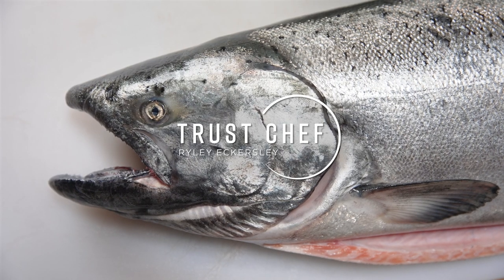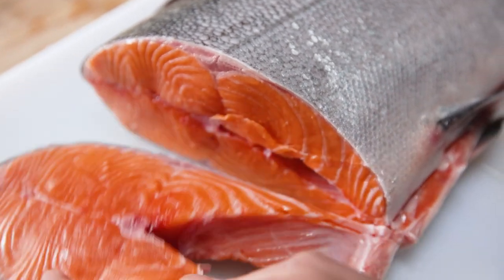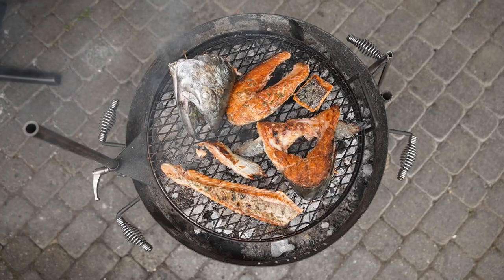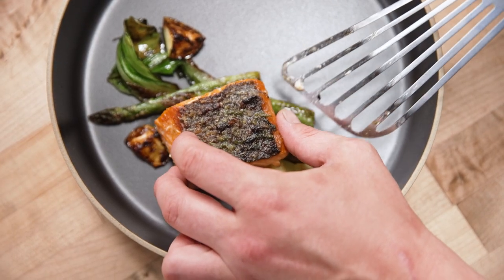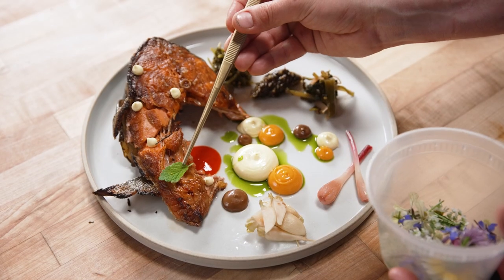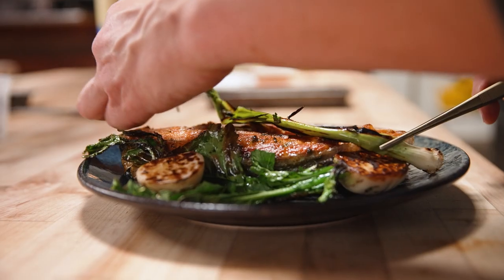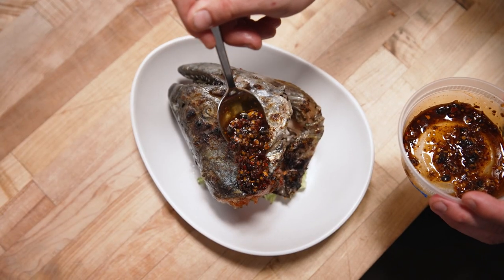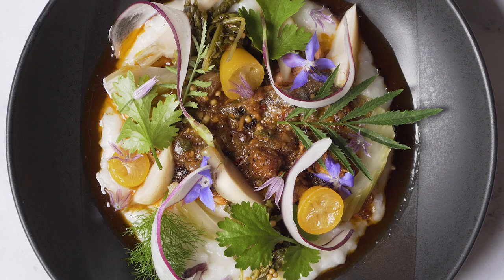Salmon Tasting Menu - Cooking EVERY PART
@CopperRiverSalmon season is here - so for this TrustChefSeries, Chef @Ryley.Eckersley creates a "nose-to-tail" tasting menu for @Quaintrelle.PDX while he talks about the unique flavor and fishing practices that make @CopperRiverSalmon the world's finest. He shows you how to cook every part of the fish in this zero waste tasting menu.